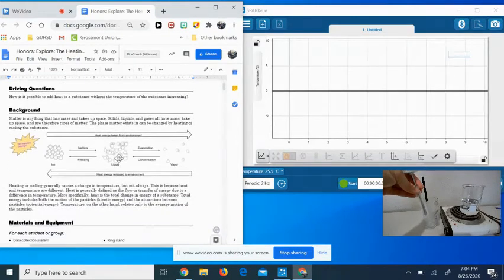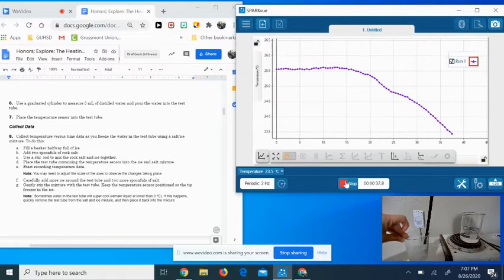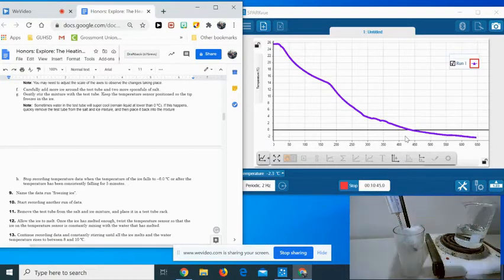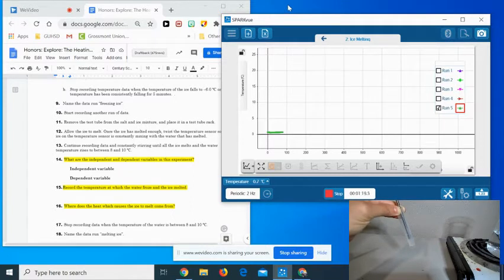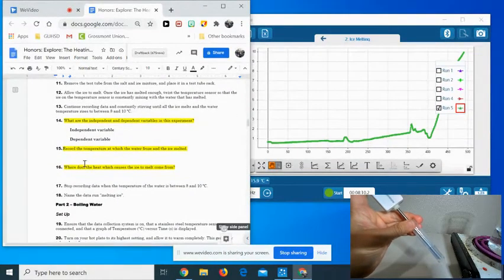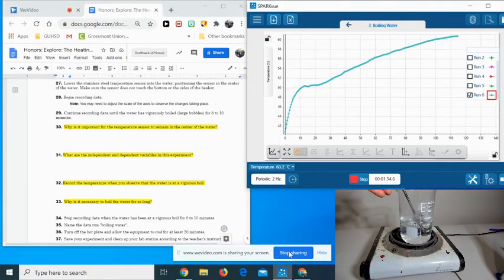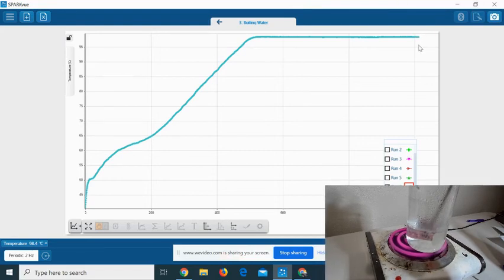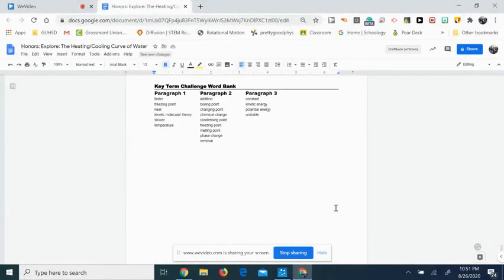Explore: Heating Curve of Water Activity